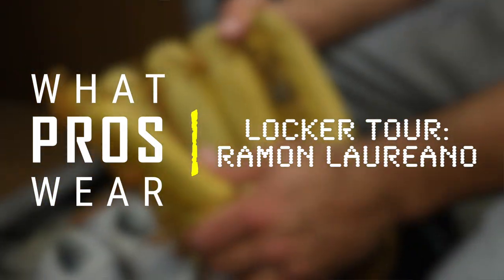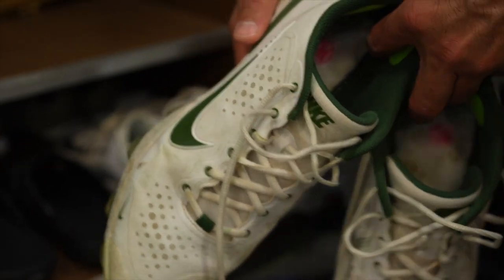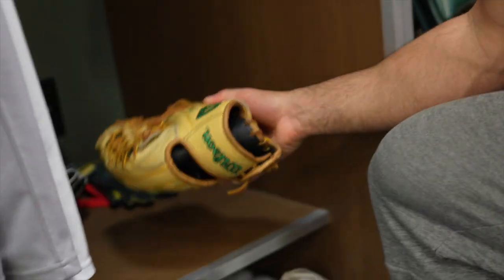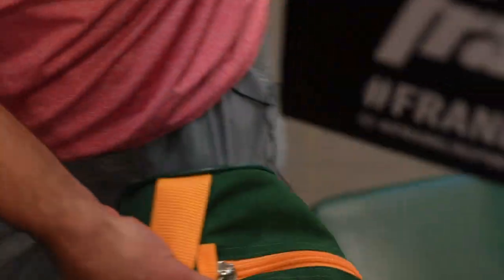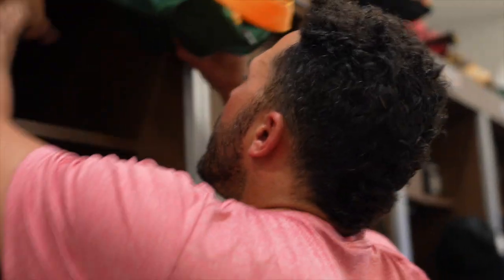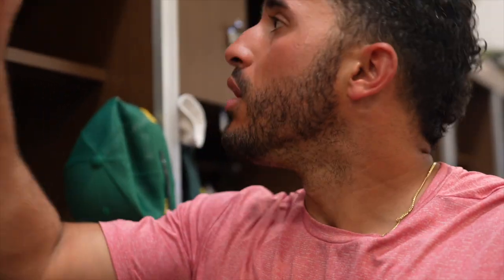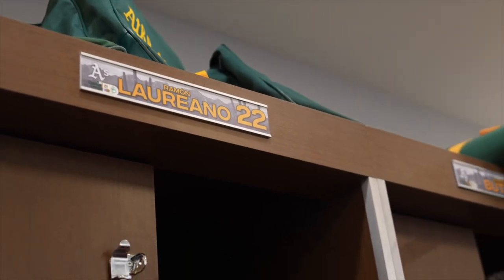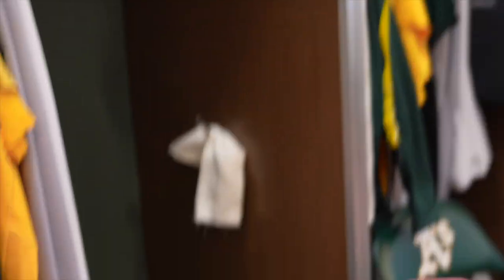Locker Tour: Ramon Laureano, Oakland Athletics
Oakland Athletics outfielder Ramon Laureano takes us through his Franklin batting gloves, Wilson infield and outfield glove, Oakley sunglasses, his favorite place to eat and why he wears the #22!